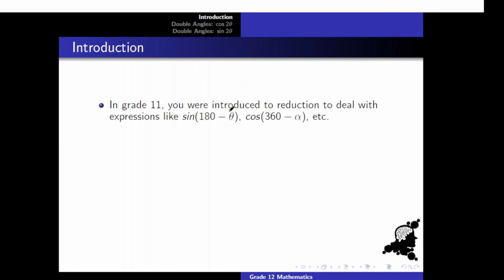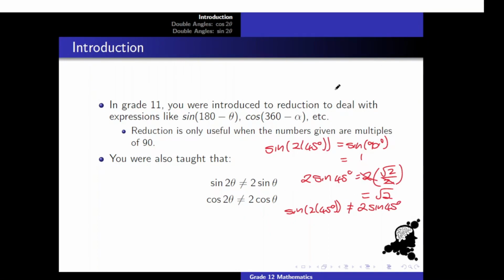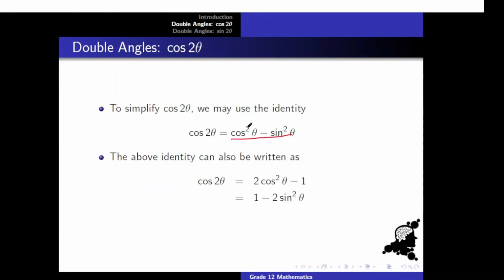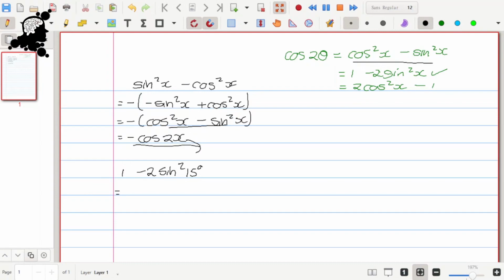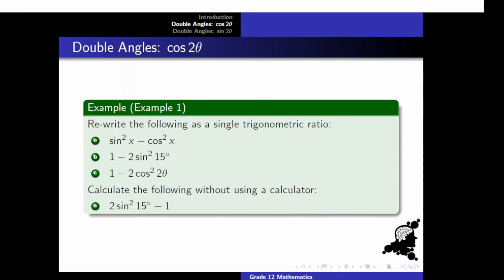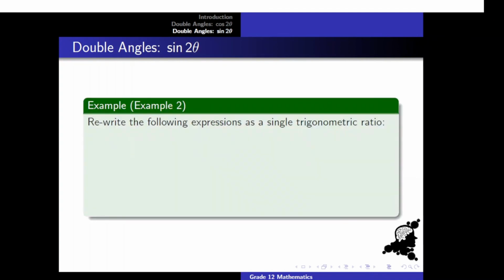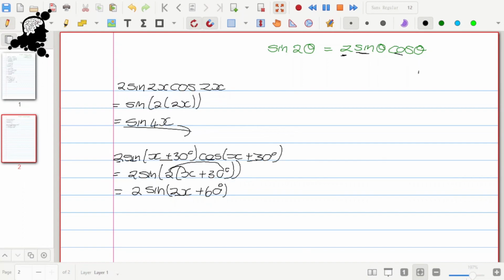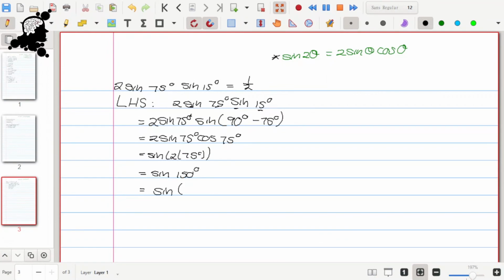Grade 12 Trigonometry: Double Angle Identities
In this video, we introduce trigonometry double angle identities. We look at the basics of sin and cos double angle identities, as well as how to answer questions related to double angles.

If you have not yet done so, check out our video on grade 12 compound angle identities

TIMESTAMPS
00:00 - Introduction
00:39 - Double angle identities
03:00 - Double Angles: cos 2θ
10:21 - Double Angles: sin 2θ